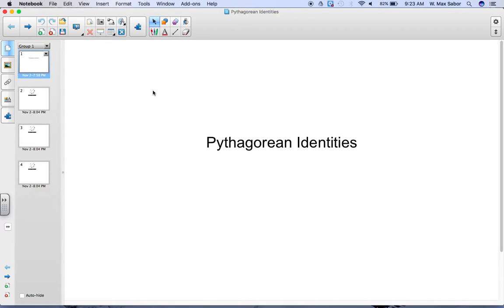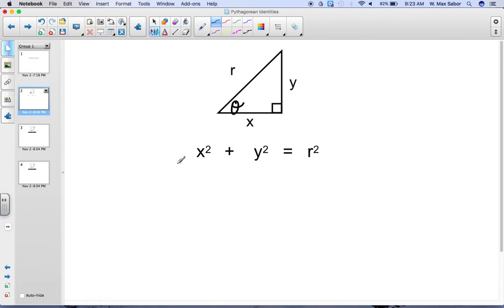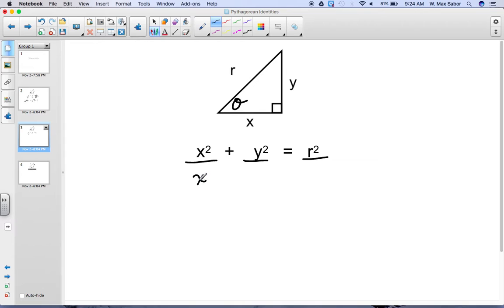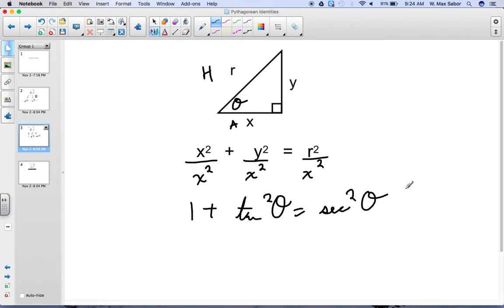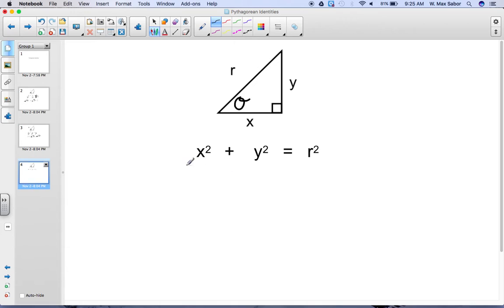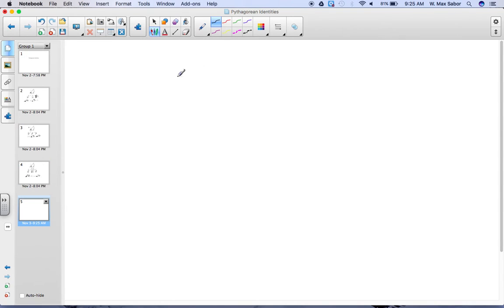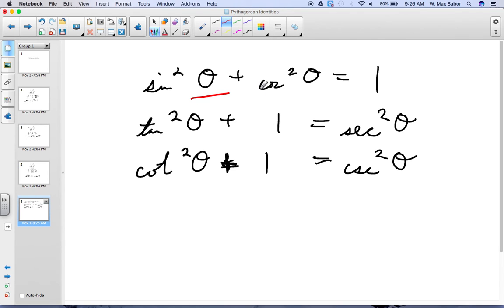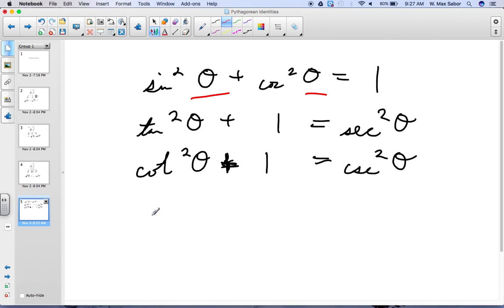P4.c (4/5) Pythagorean Identities